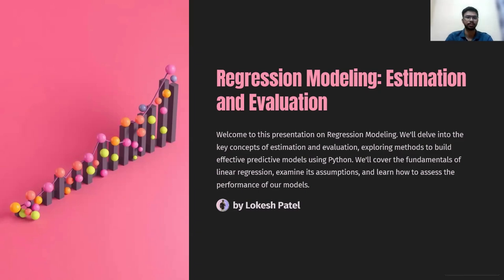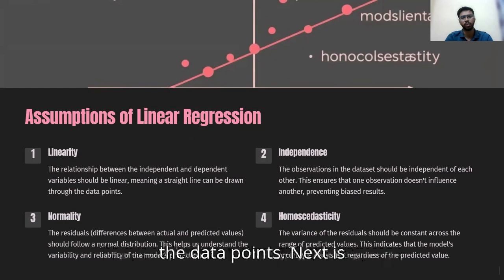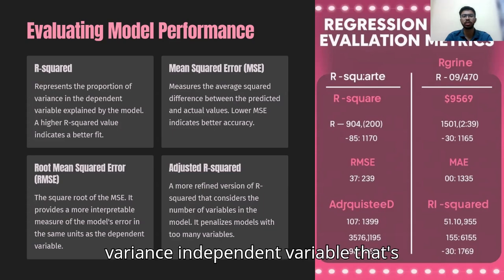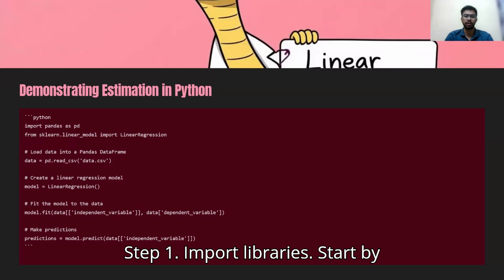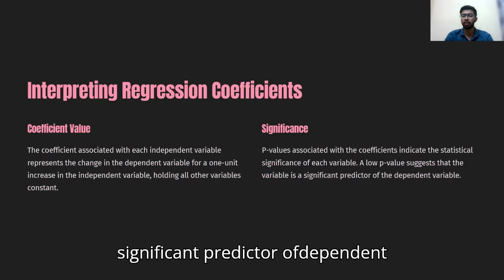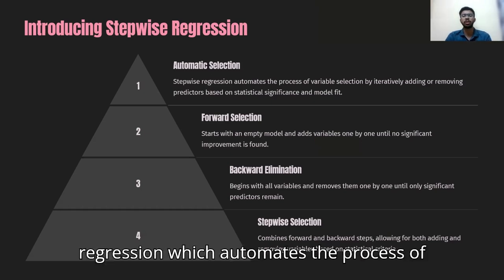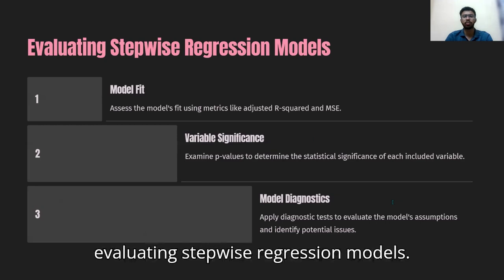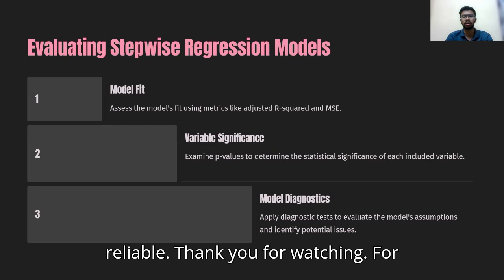Regression Modeling: Estimation and Evaluation, Data Science Tutorial - 9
Welcome to this presentation on Regression Modeling. We'll delve into the key concepts of estimation and evaluation, exploring methods to build effective predictive models using Python. We'll cover the fundamentals of linear regression, examine its assumptions, and learn how to assess the performance of our models.